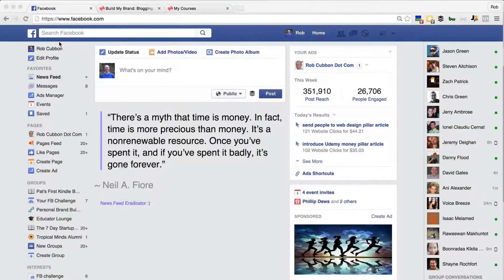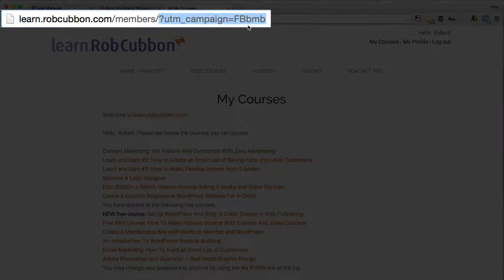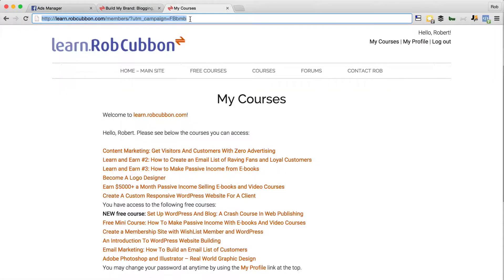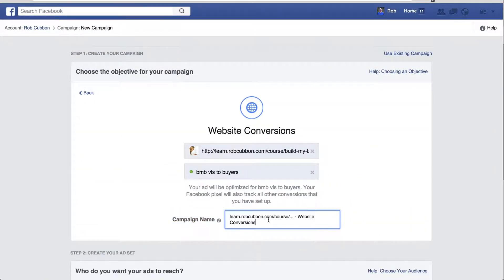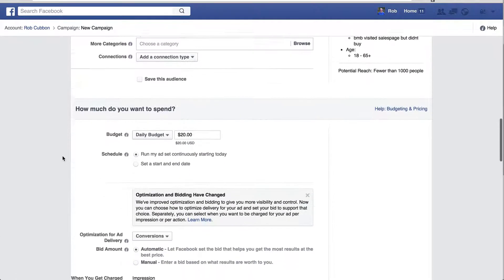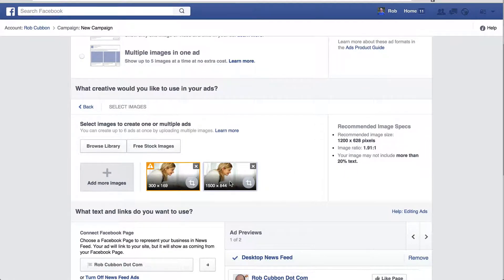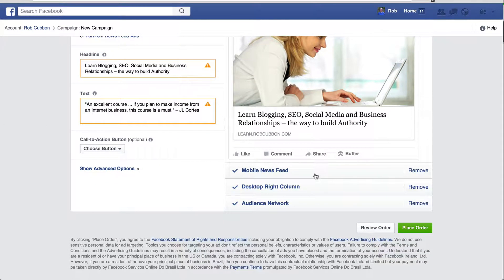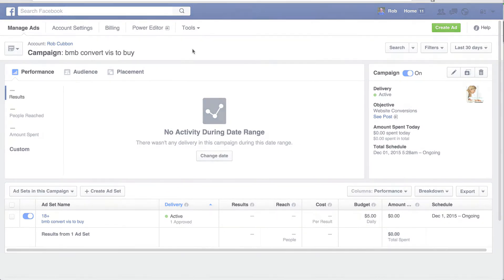Facebook Ads Retargeting Tutorial Retarget Sales Page Visitors in 5 Minutes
This is assuming you have already added the Facebook pixel to every page of your website.

Once you've done this all you need to do is add the web address of your sales page as well as the web address of the success page inside Facebook ads.

This way you will target people who have seen the sales page but who have not bought the product.

You don't need to use the Facebook ads Power Editor – you can do this in 5 minutes.

It is so easy to retarget people who have been on your sales pages in Facebook.